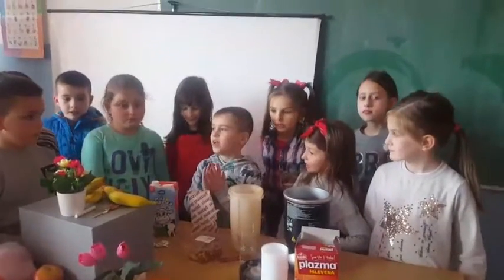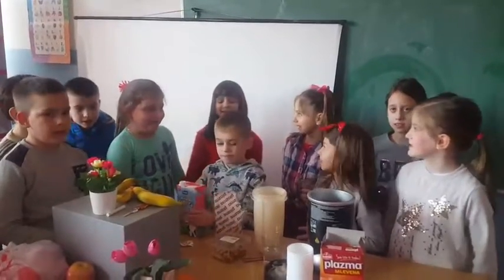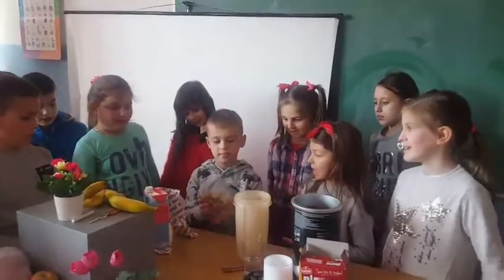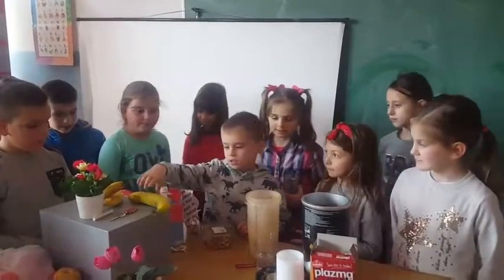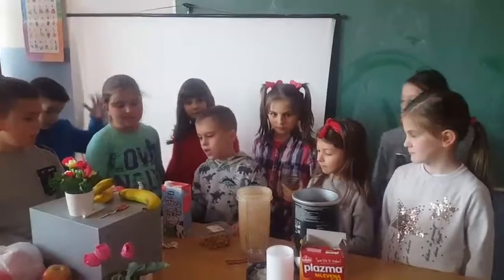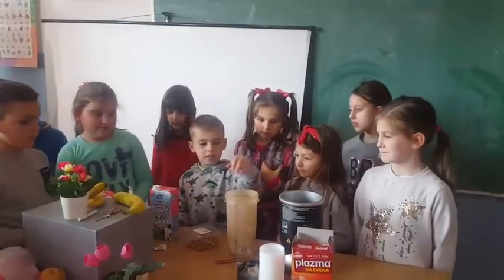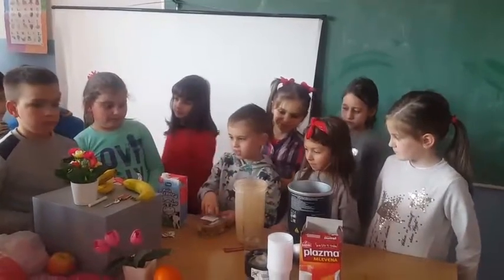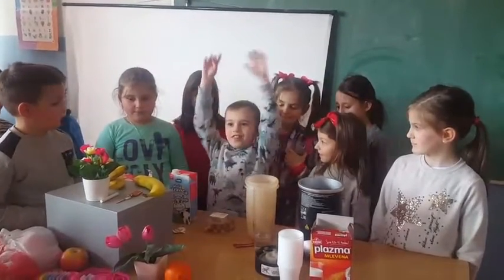Cooking with Edin #1